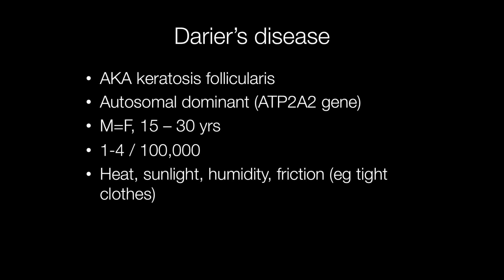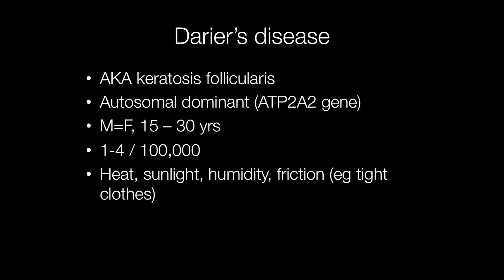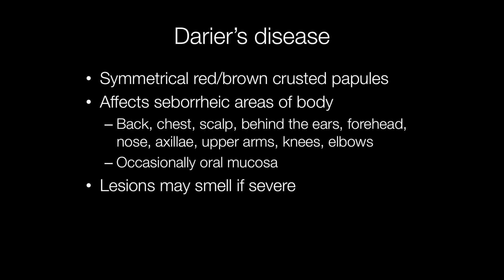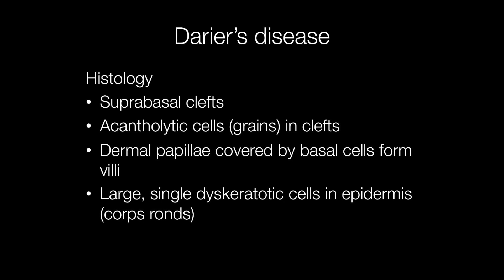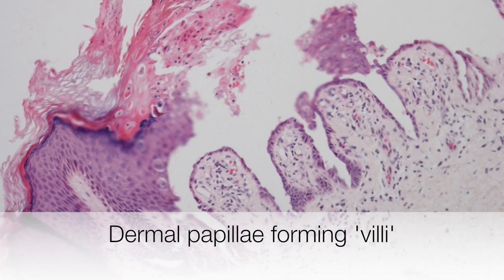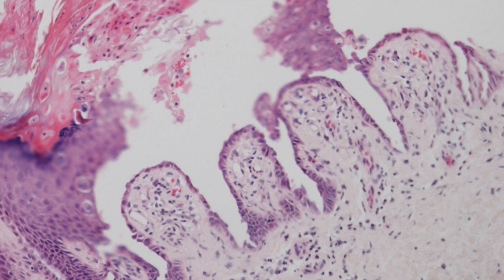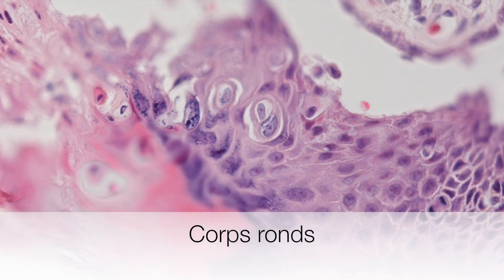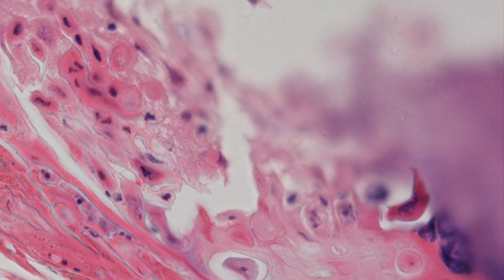Darier's Disease - Pathology mini tutorial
The presentation, factors causing exacerbation of Darier's, inheritance and histology.